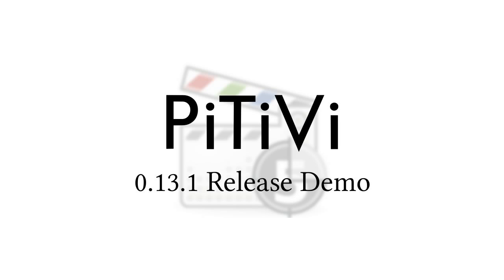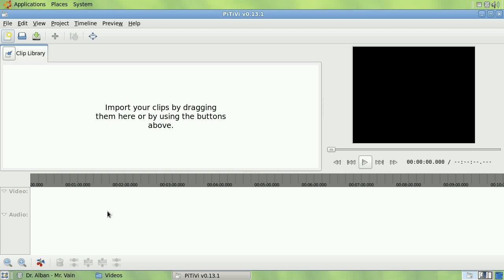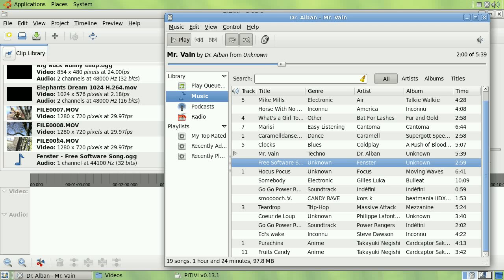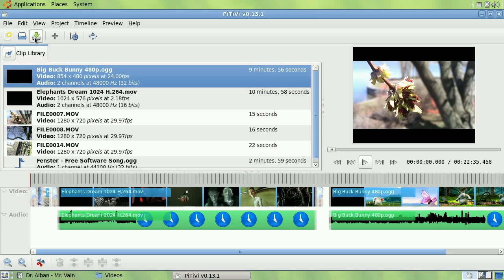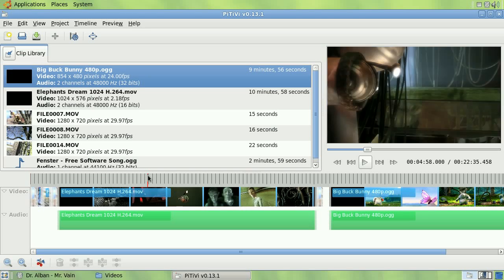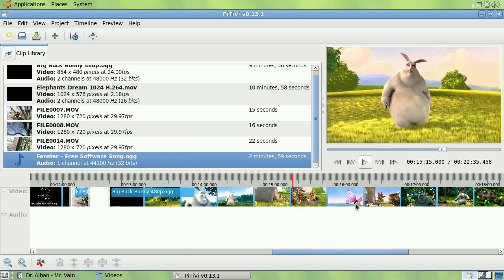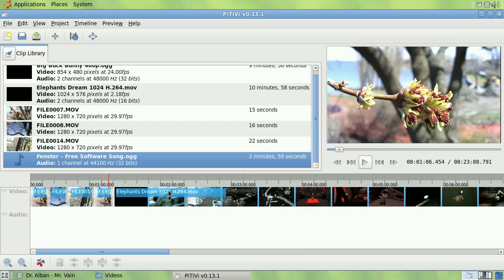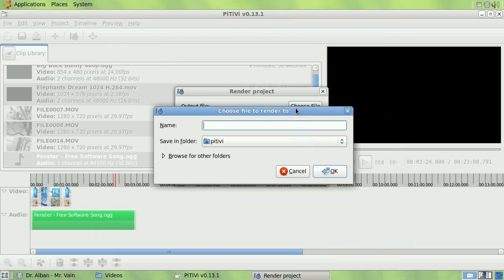PiTiVi 0.13.1 final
Screencast of PiTiVi 0.13.1 in action. Done with PiTiVi.
Author: Jean-François Fortin Tam